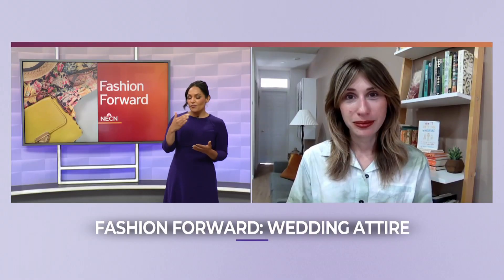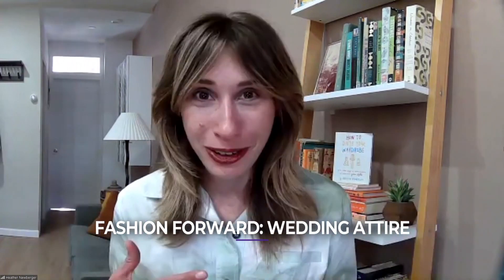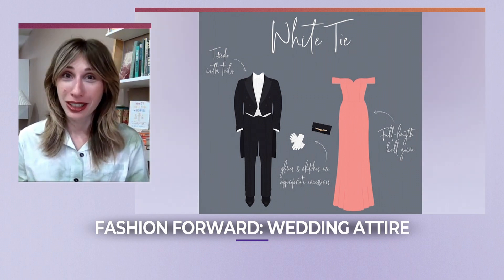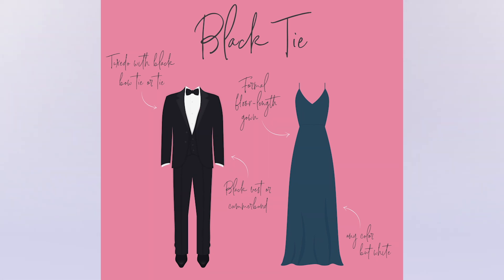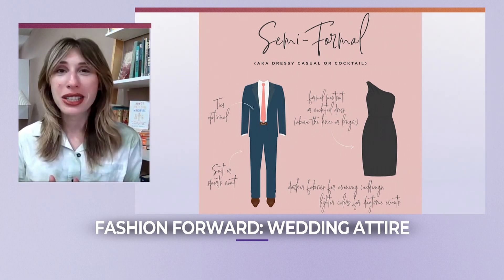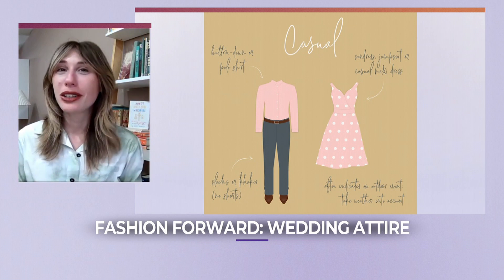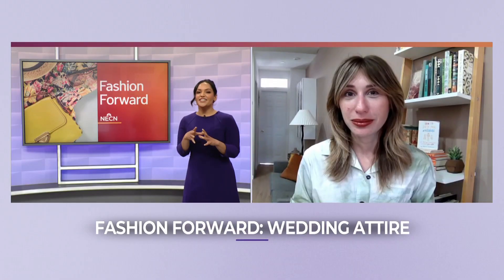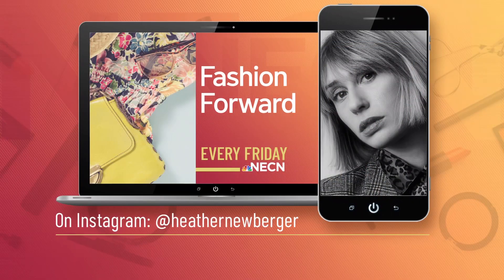What to Wear to a Wedding (From White Tie to Black Tie & beyond .. !!)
What should be the first step when coming up with your wedding look?

The best way to decide what to wear is to do some research on the venue as the location and background really set the tone - but it’s very important that all hosts let their guests know what’s desired for them beforehand.

 A quick Google search of the venue can give you a feel of the wedding style, and the venue will have photos of past weddings that may inspire you.

What are the different categories of dress?

Let’s focus on the top 4. We have ..

White Tie -
The MOST formal of all formal events
women: floor-length evening gown, no exceptions
men: required to wear a tuxedo with tails, a formal white shirt, white vest and bow tie

Black Tie -
usually means the wedding is an evening event
Women: should wear a formal floor-length gown - but if the wedding seems a bit less formal, a sophisticated cocktail dress, jumpsuit or pant suit may also be acceptable
Men: must wear a tuxedo.

“Semi-Formal” or “Cocktail” -
take the time of the wedding into account when planning your look
"Semiformal gives you flexibility on comfort, but be sure not to dress too casual,"
Women: Instead of a floor-length dress, women should opt for a tea-length, knee-length, or midi dress
Men: Suit & Tie

Casual -
Just means the event will be much more laid-back, especially when it comes to attire. Have fun with your look!

However that said, jeans, shorts, etc. are probably not appropriate unless they're specifically noted as acceptable.

Is there any flexibility when it comes to these styles?

Absolutely. It’s important to me to emphasize that these are simply guidelines - and that you should never hesitate to bring your own personal style into your look.

And honestly - these are just guidelines! And rules are meant to be broken